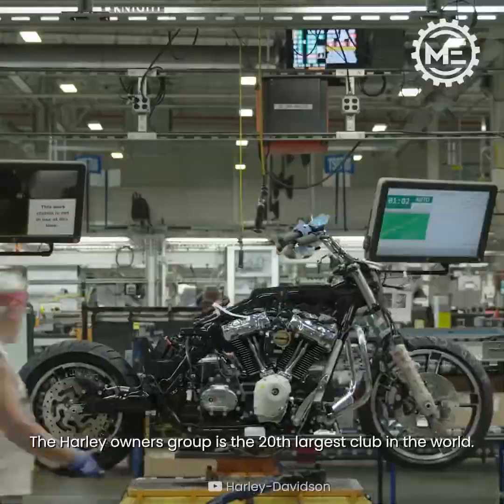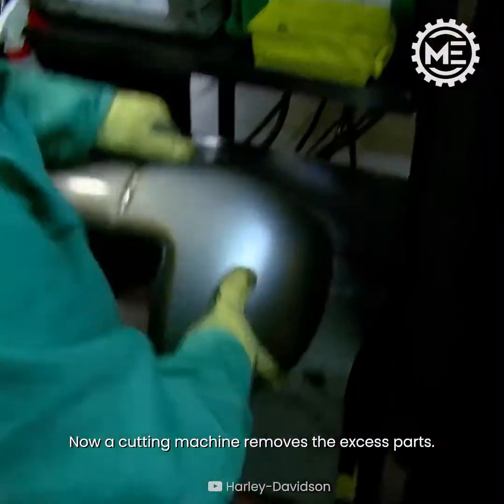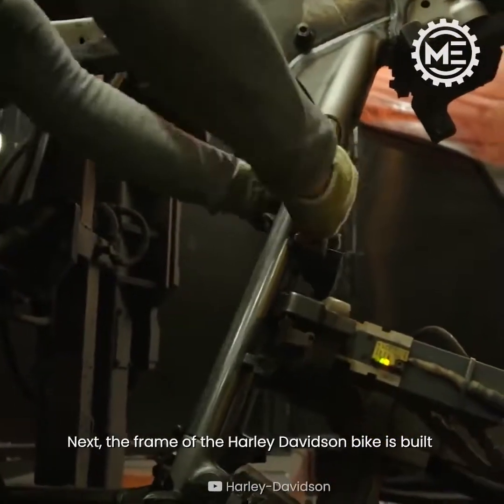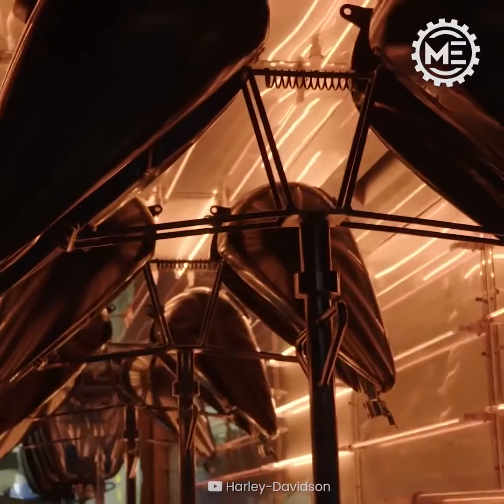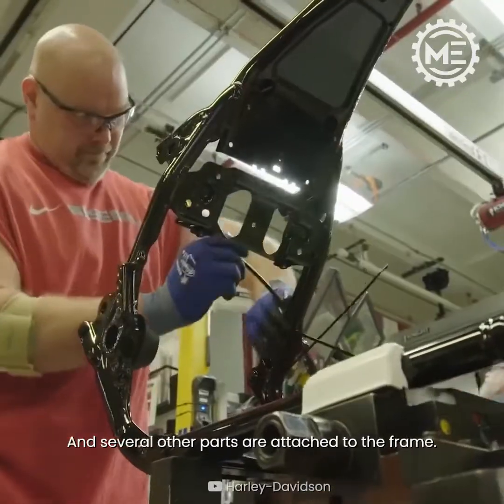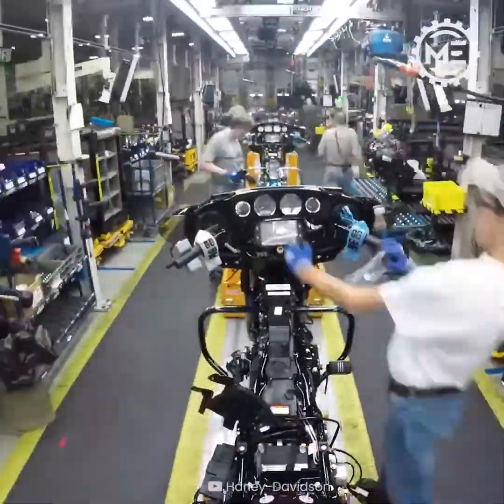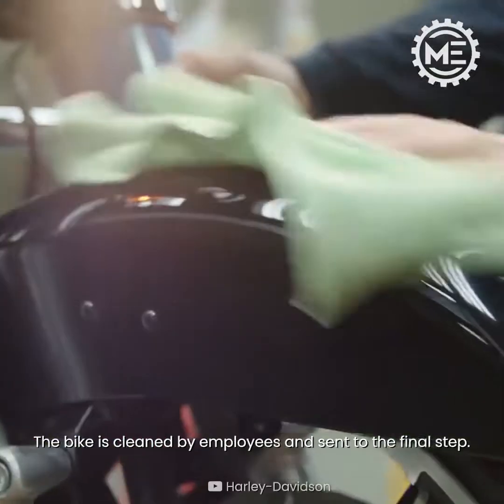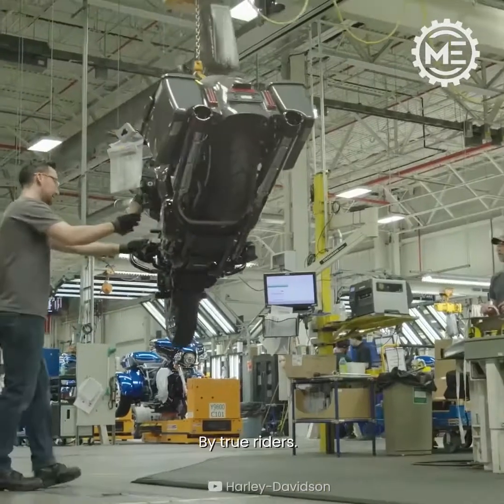Mechanical Education -Inside the Most Popular Harley Davidson Manufacturing Unit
Inside the Most Popular Harley Davidson Manufacturing Unit